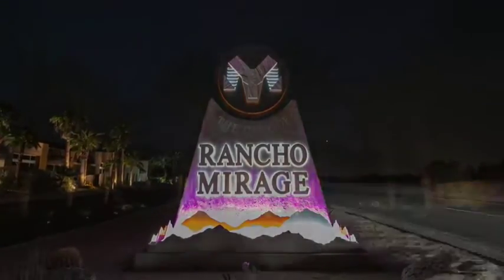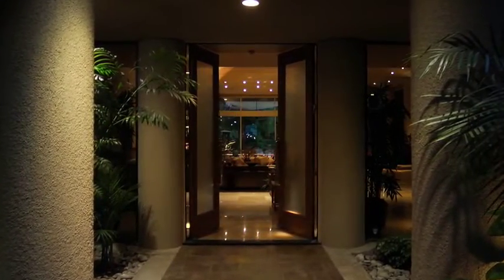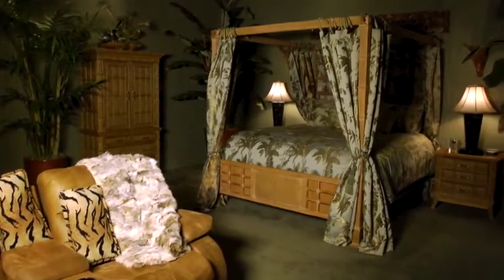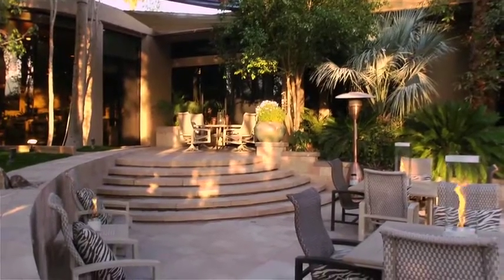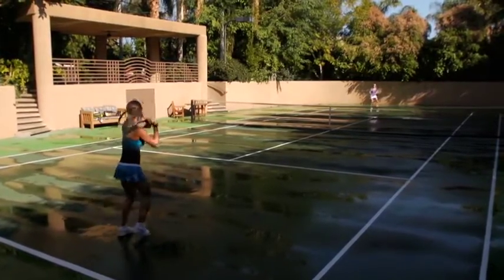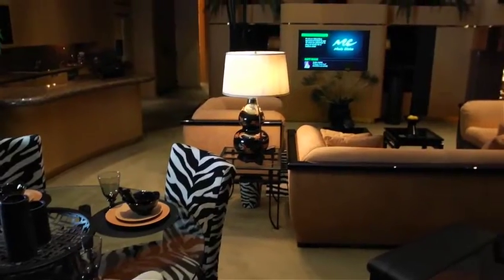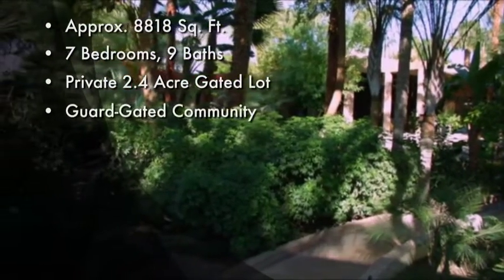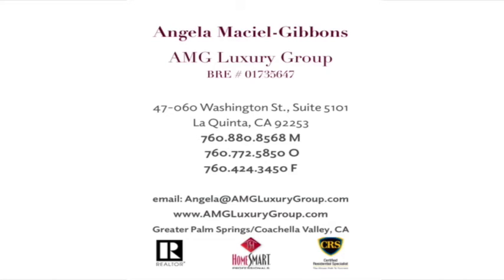3 Mozart Lane, Rancho Mirage, CA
Amazing 2.4 acre private compound in The Renaissance on Clancy Lane in Rancho Mirage. Award winning estate by renowned architect Narenda Patel. Three freestanding homes; The Main House, The Lake House & The Pool House. The Main Home features a large great room with vaulted ceilings, 24 inch Travertine floors & stair-step walls of glass, looking to the infinity pool & tropical gardens. The Pool Home has 2 bedrooms & 1 bath. The Lake Home has a Master Suite with 1.5 bath & features a 5000 bottle underground wine cellar! This private compound has a lighted sunken tennis court with observation seating, 2 hole golf course, & 2 lakes filled with Koi. This entertainers dream estate is being sold turnkey furnished. NOTE: VIEW THE ESTATE'S STEP BY STEP INTERIOR PHOTOS VIA THE THREE VIRTUAL MEDIA 3D LINKS... The Main House Link is below & the other TWO (Pool & Lake Houses) are attached. ENJOY THE TOUR!